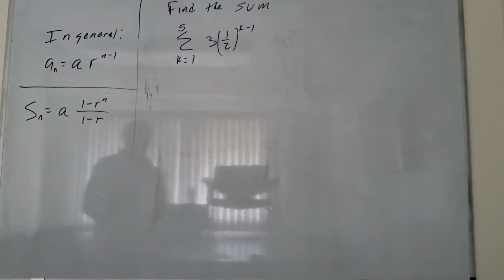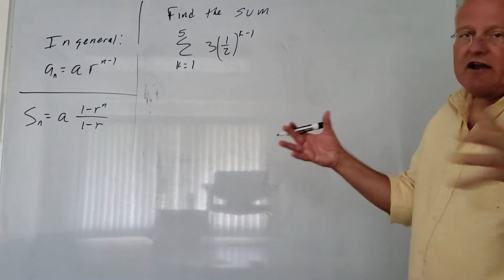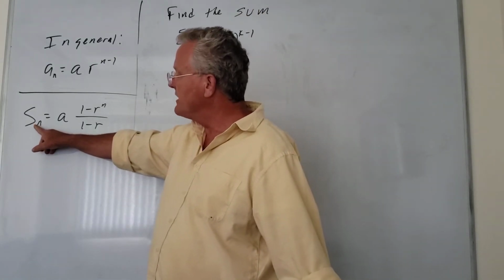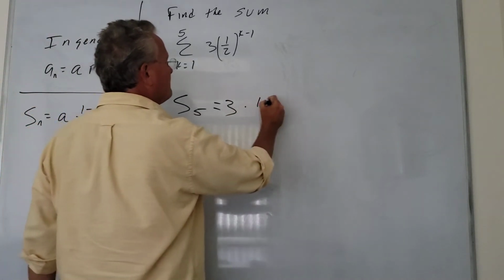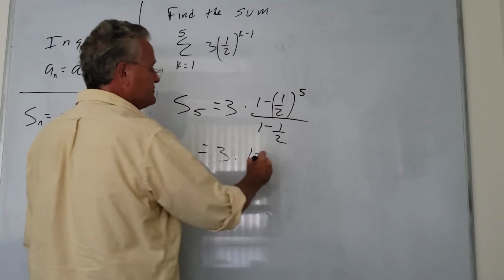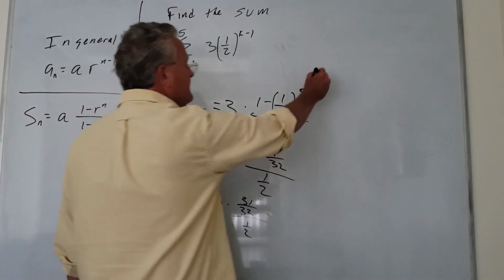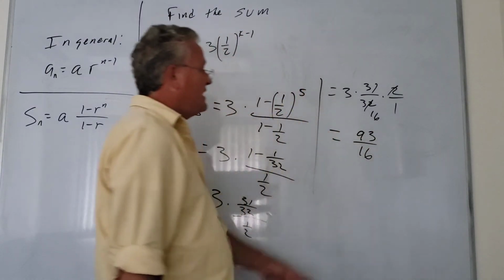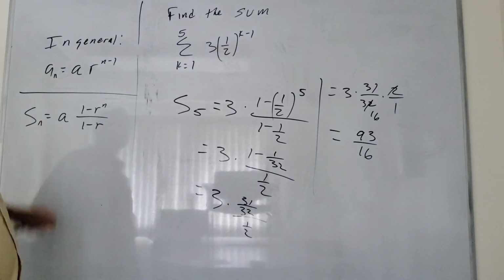Partial Sum Geometric Series